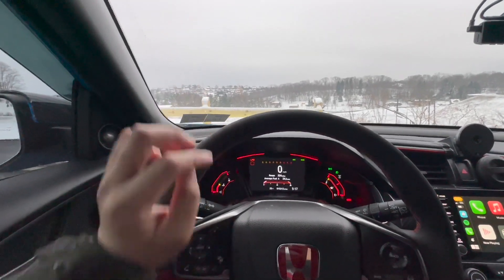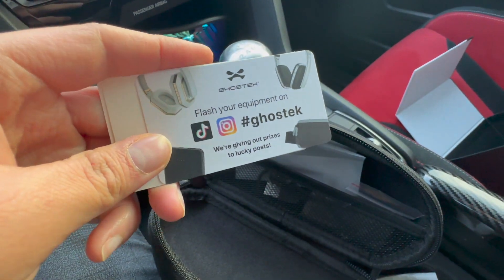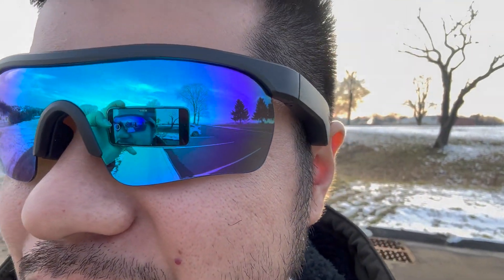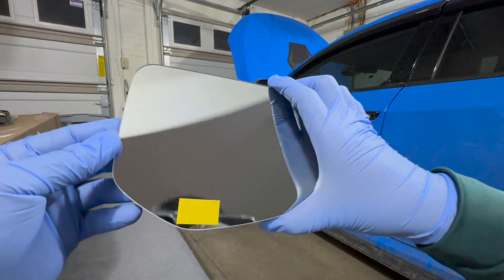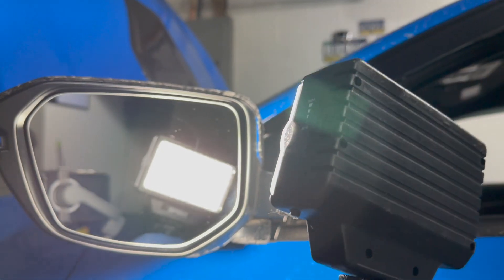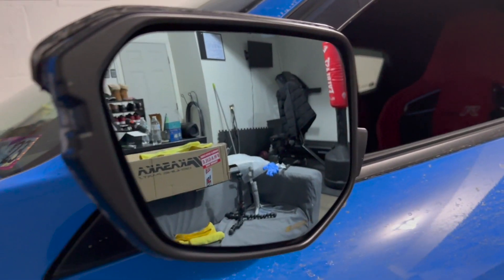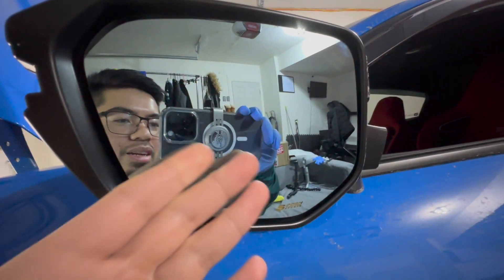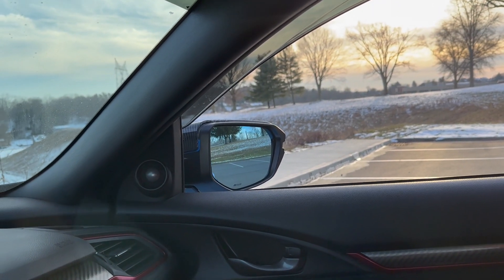10TH GEN HONDA CIVIC SPOON MIRRORS INSTALLATION AND REVIEW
0:00 Intro i guess
0:12 Stock Mirrors Parking Lot
1:11 Sponsor!
4:07 Unboxing
5:51 Stock Mirrors Garage
6:14 INSTALLATION
8:00 Results!
8:34 Fog Test (Heated Mirrors OFF)
9:32 Fog Test (Heated Mirros ON)
10:40 Steam TEST
11:18 Night Test
11:47 Parking Lot Test SPOON INSTALLED
12:04 What I Don't Like and more!

Link to amazon Duckbill:
American Modified Link: Use ChrisTimeFK7 to get $15 off!